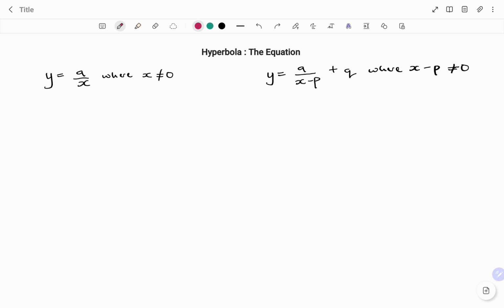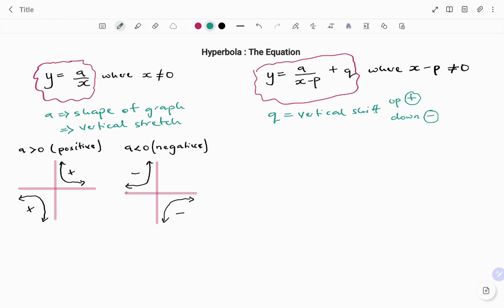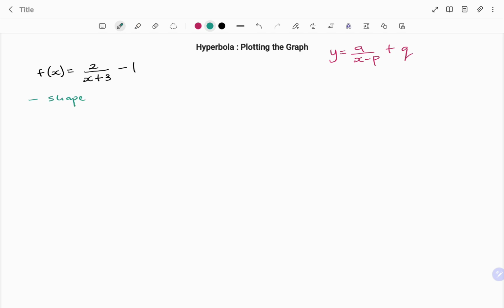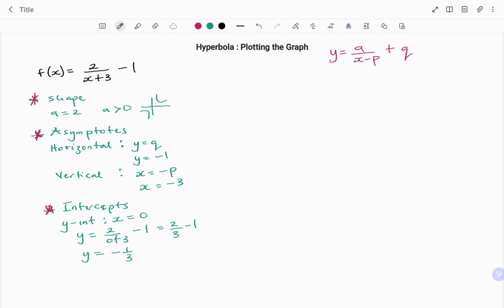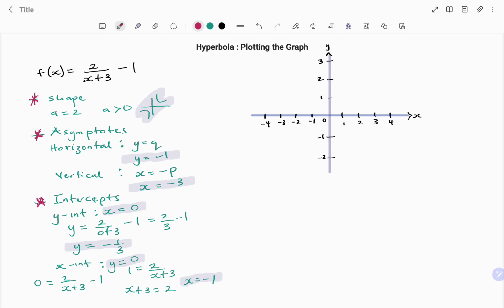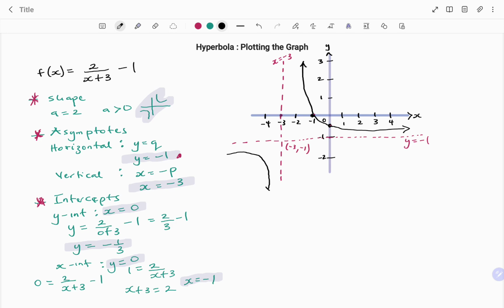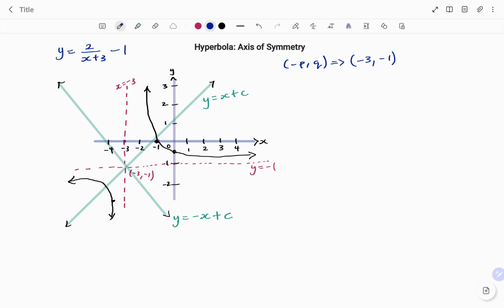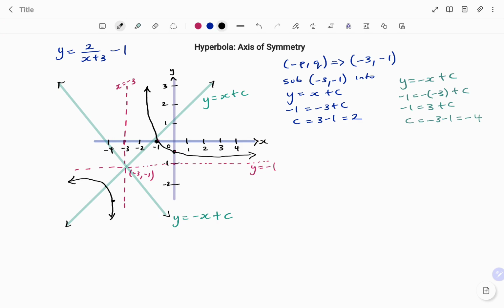Hyperbola | Functions | Grade 10 - 12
This video teaches you what you need to know about the hyperbola i.e.
- The standard equation of a hyperbola
- Plotting a graph
- Asymptotes
- Intercepts

Skills needed: Functions